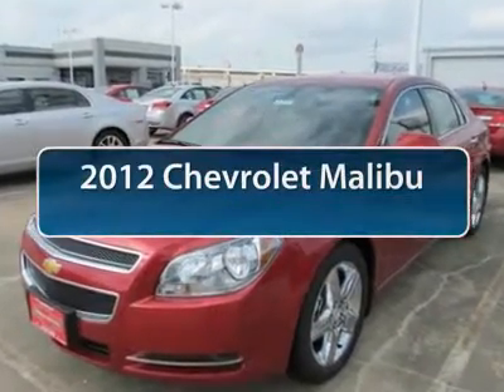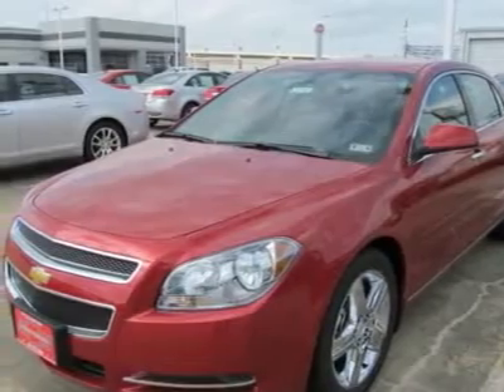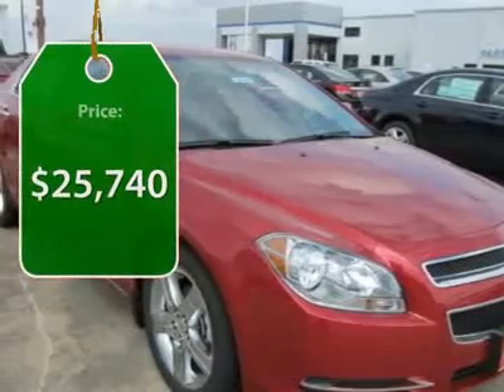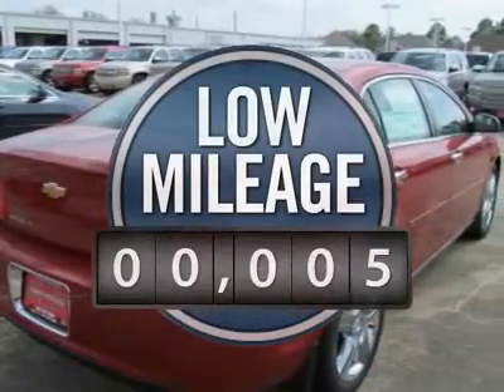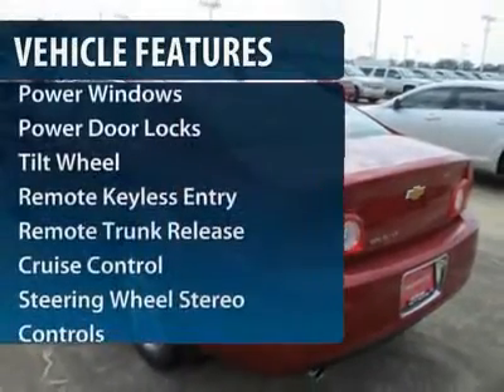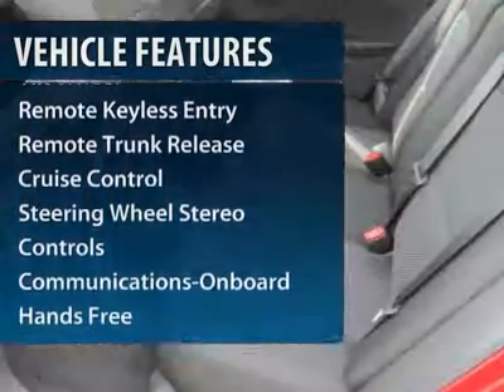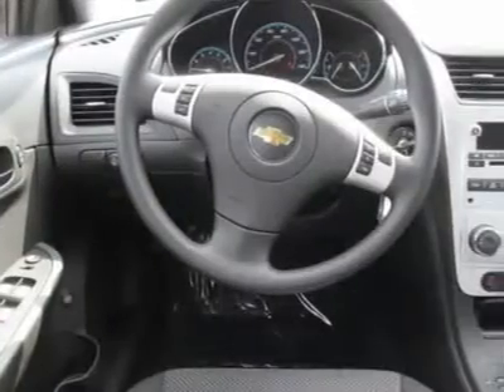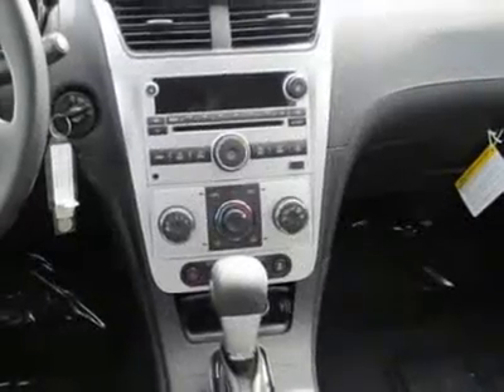2012 Chevrolet Malibu LT w/1LT Katy Texas Houston Richmond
2012 Chevrolet Malibu LT w/1LT (#24759)

Great prices and Deals on 2012 Chevrolet Malibu LT w/1LT (#24759) at WestsideChevrolet in Katy, TX. Come visit us today and find out more about our ongoing specials!

Westside Chevrolet
23001 Katy Freeway
Katy Texas  77450

2012 Chevrolet Malibu LT w/1LT